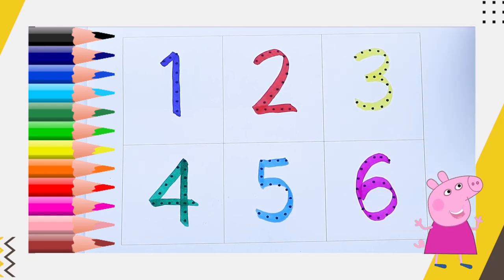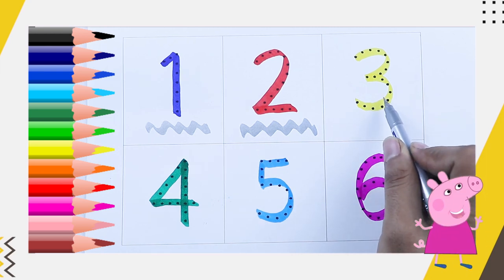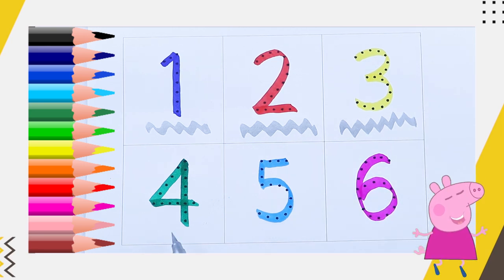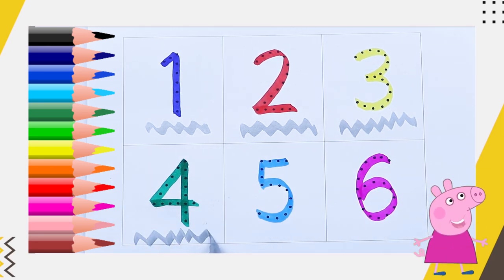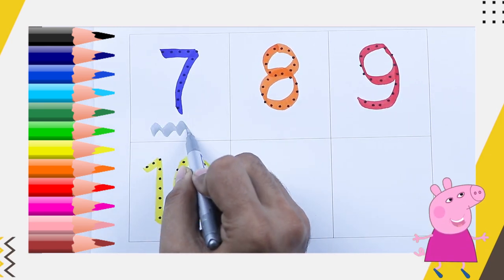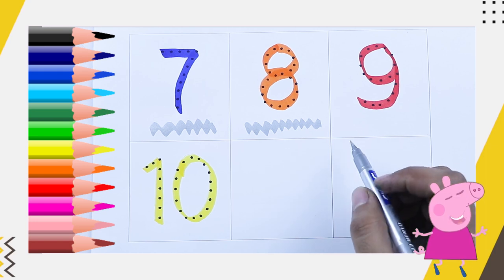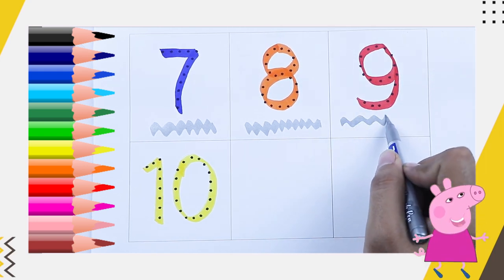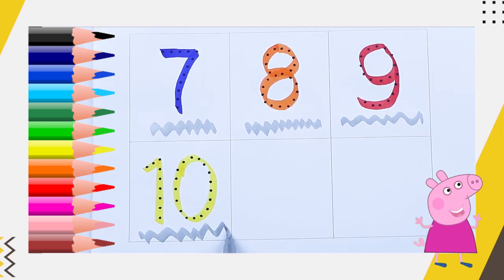learn 1 to 10 counting number | kidsvideoforkids | kids | #123